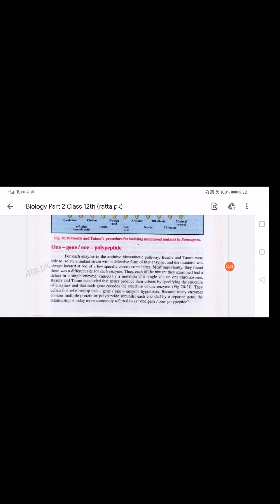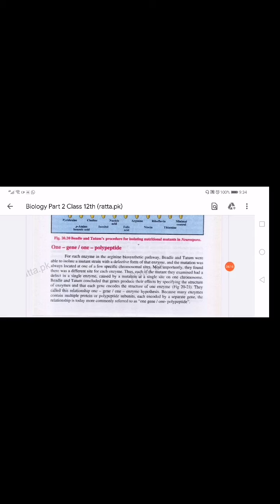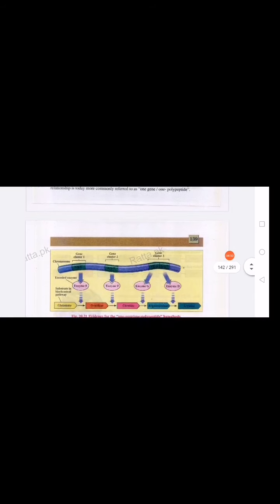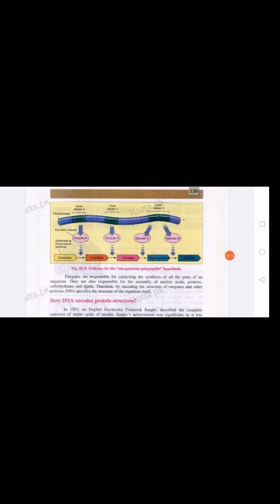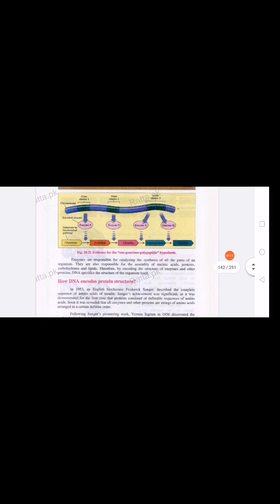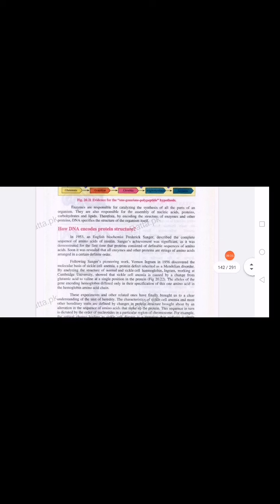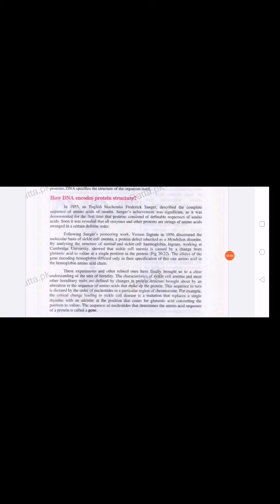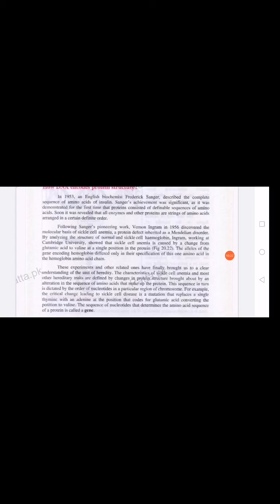Biology-Lecture 10 intermediate part 2 Rawalpindi Women University